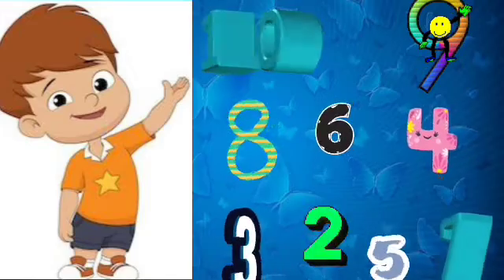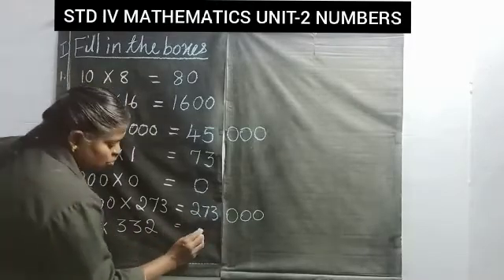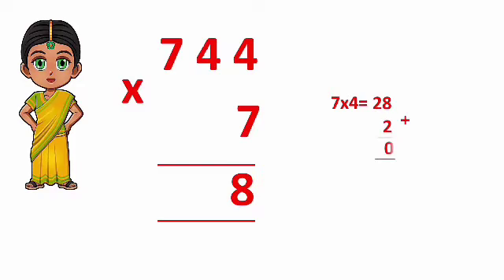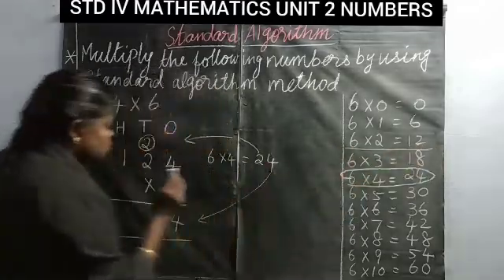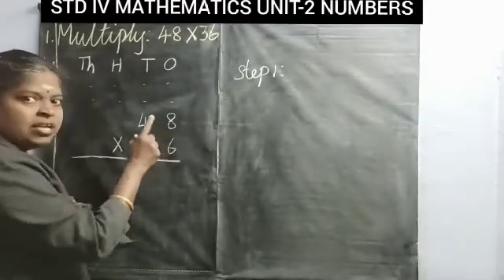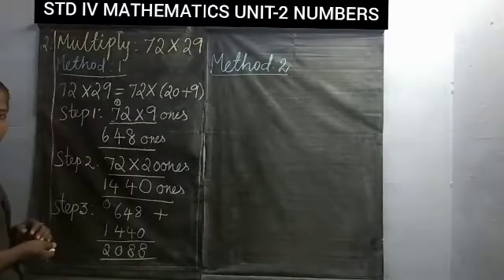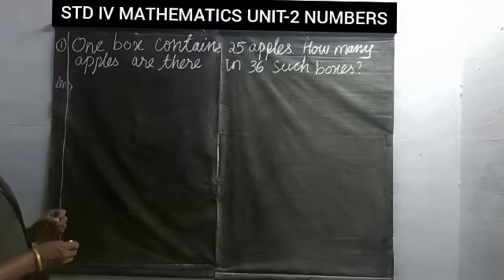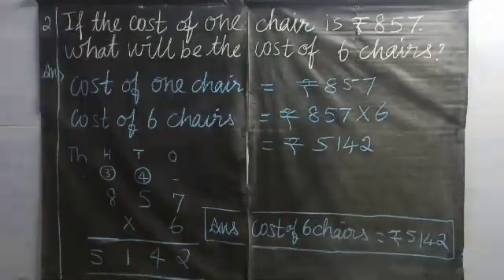4th std MATH Term- 2 UNIT-2 Numbers(Part 2) Multiplication/ Samacheer English Medium.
Multiplication properties,Standard algorithm